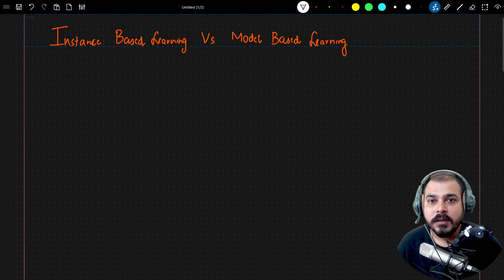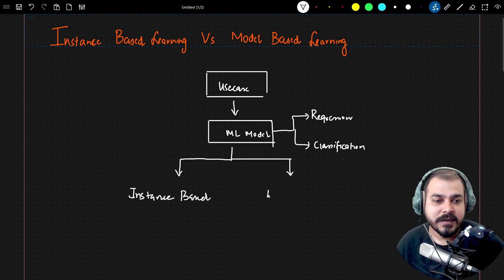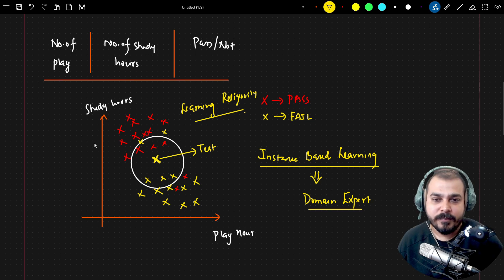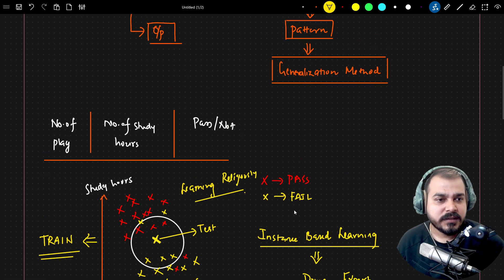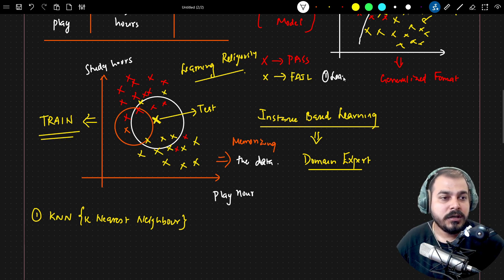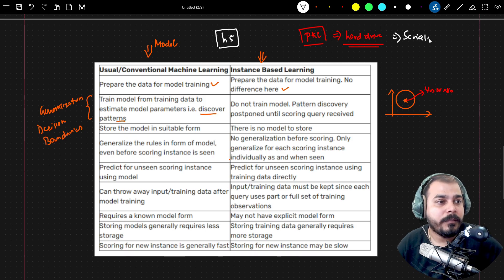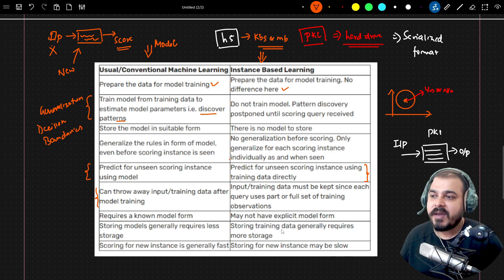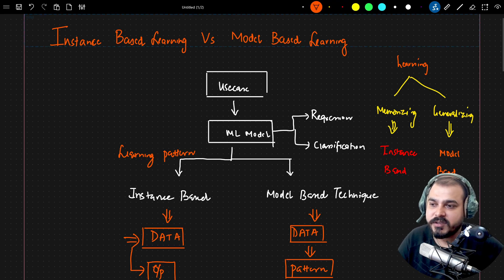Instance Based Vs Model Based Machine Learning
Dive into the fascinating world of machine learning with this video exploring two crucial approaches: Instance-Based and Model-Based learning!

Imagine this:

Identifying cat photos without complex formulas: Instance-based learning lets your machine remember "catty" examples to compare new pictures to, like a detective using past cases to solve new mysteries.

Predicting future stock prices: Model-based learning uses mathematical models to uncover patterns and relationships within financial data, like a scientist building a complex equation to predict the weather.

This video will equip you with:

Clear explanations of each approach: Understand the core principles behind "remembering examples" and "building models."

Real-world comparisons: See how these methods tackle different problems, from spam filtering to medical diagnosis.

Strengths and weaknesses of each approach: Learn when to choose one over the other to maximize your machine learning success.

Tips for choosing the right method: Apply your newfound knowledge to select the perfect tool for your data and objectives.